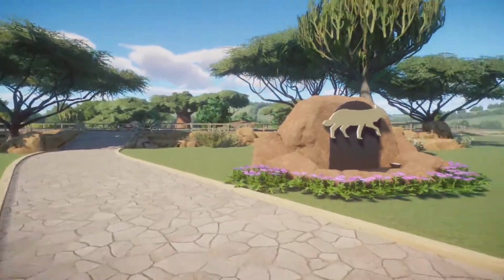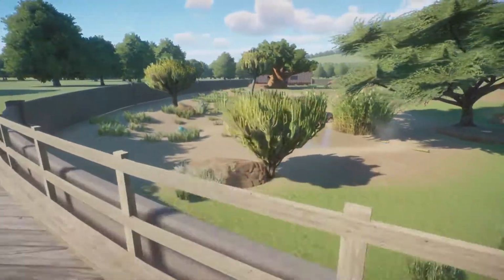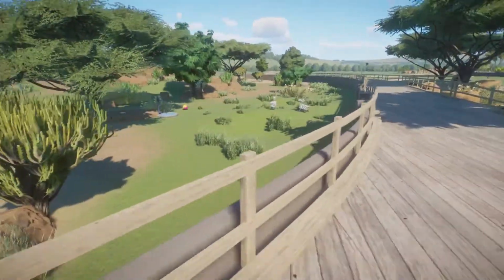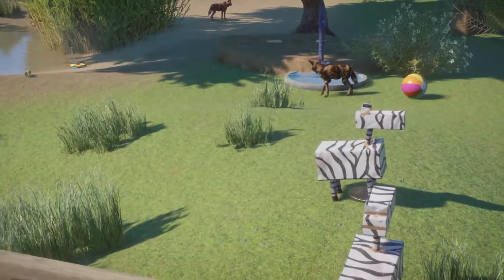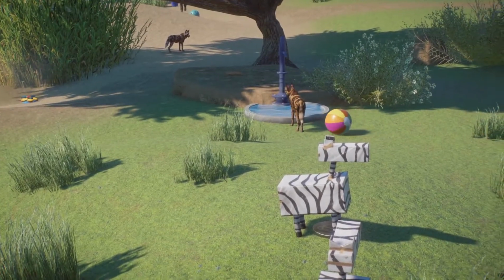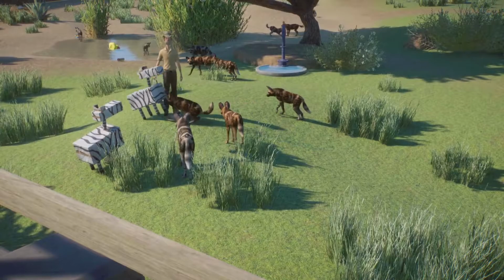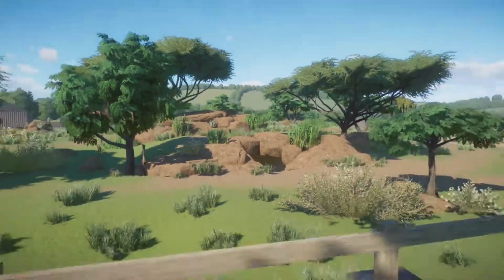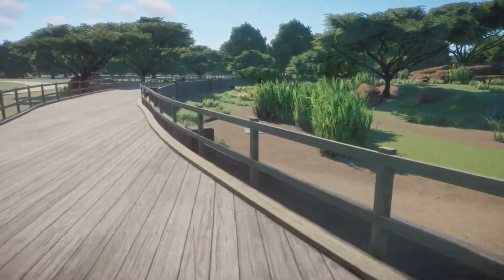Planet Zoo Episode 58: Africa Safari Zoo, African Wild Dog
The latest Planet Zoo DLC has arrived! The Africa Pack includes some great new animals to make additions to your zoos including the African Penguin, the Meerkat, the Fennec Fox, and my favorite, the Southern White Rhino!

A unique canid and an iconic African pack hunter, here we have a habitat for a large pack of African Wild Dogs! These may have been the first animals I made a habitat for in Planet Zoo way back in the Beta, and I reused a blueprint I made in the demo as well!